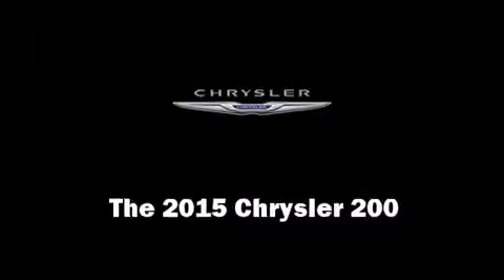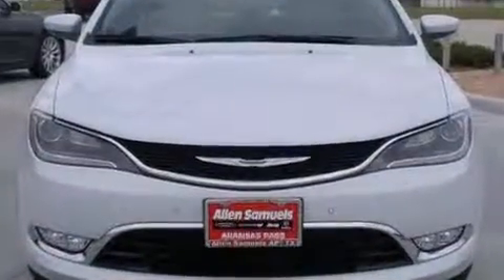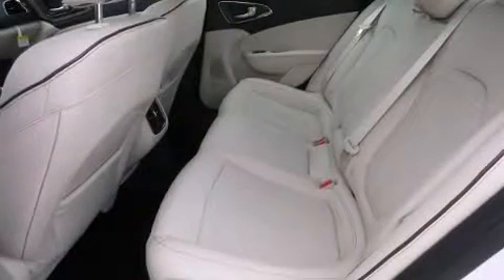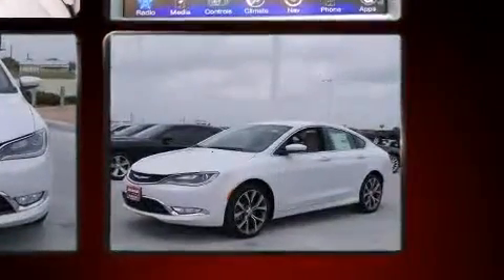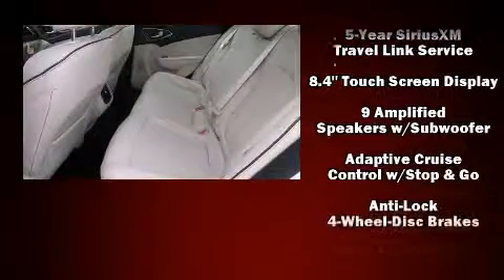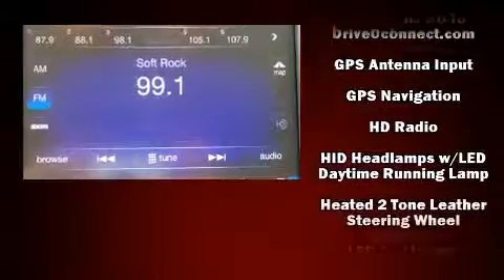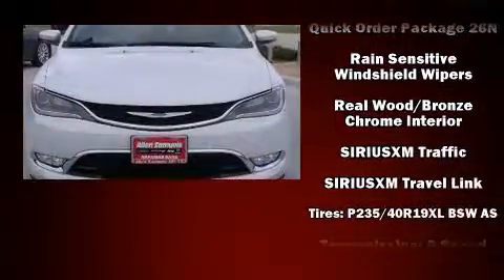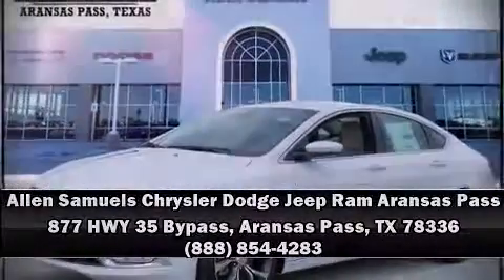2015 Chrysler 200 in Aransas Pass, TX 78336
Step into the 2015 Chrysler 200. This 4 door, 5 passenger sedan is ready to drive off the showroom floor! It features a front-wheel-drive platform, an automatic transmission, and a refined 6 cylinder engine. Chrysler prioritized comfort and style by including: leather upholstery, voice activated navigation, speed sensitive wipers, a built-in garage door transmitter, heated and ventilated seats, lane departure warning, and a blind spot monitoring system. With high intensity discharge headlights illuminating your path, you'll always appreciate maximum visibility. Audio features include an AM/FM radio, steering wheel mounted audio controls, and 9 speakers, providing excellent sound throughout the cabin. Chrysler also prioritized safety and security by including: head curtain airbags, front SIDE impact airbags, traction control, brake assist, anti-whiplash front head restraints, a panic alarm, an emergency communication system, and 4 wheel disc brakes with ABS. Adaptive cruise control maintains a pre set distance behind the car ahead of you, simplifying highway driving and enhancing safety. Our experienced sales staff is eager to share its knowledge and enthusiasm with you. They'll work with you to find the right vehicle at a price you can afford. Stop by our dealership or give us a call for more information.